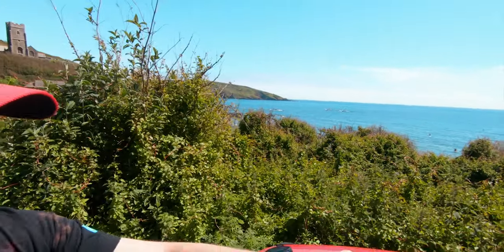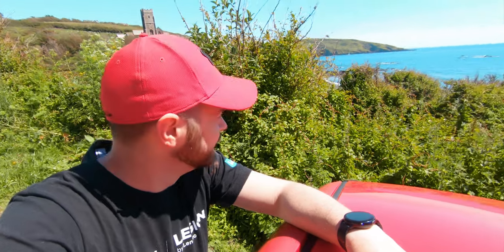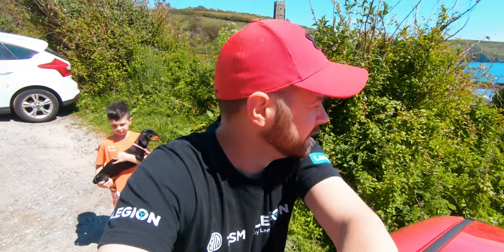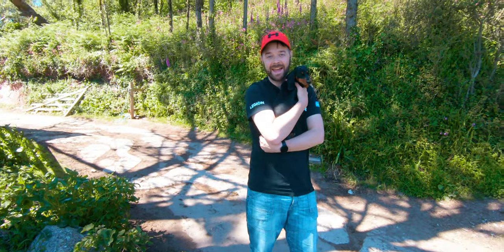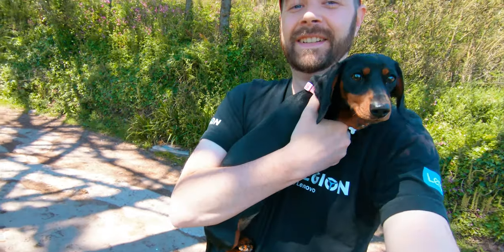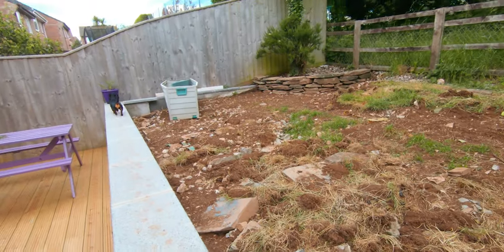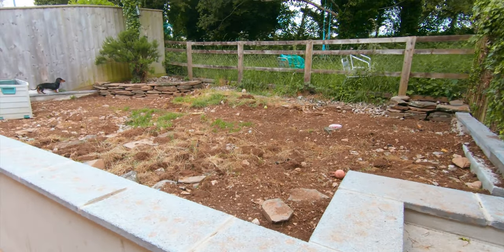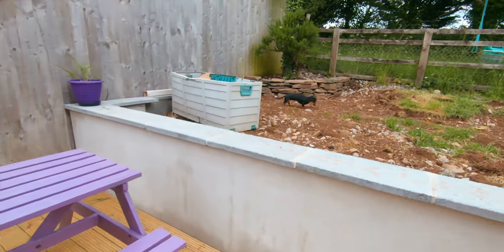Rosie FINALLY gets to join a Pony Riding Club!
It has been a while, so here is a quick catchup! Some clips from the garden renovation, Rosie's Pony Riding, and of course the sausage dogs!

This video is part of our 365X challenge, where until April 22nd 2022 all ad revenue on this channel goes to St Luke's Hospice Charity! Let's all do something AMAZING together!

Last year St Luke's Hospice cared for over 1,764 people in the local community who are living with a life-limiting illness. This specialist care is provided by a multi-disciplinary team of doctors, nurses, social workers and occupational therapists to patients and their families at home, at Derriford Hospital or at the specialist unit at Turnchapel.

They need to raise more than £7.8 million a year to continue to run their services. This would not be possible if it wasn’t for support from the community.